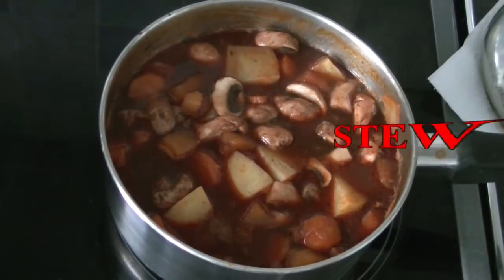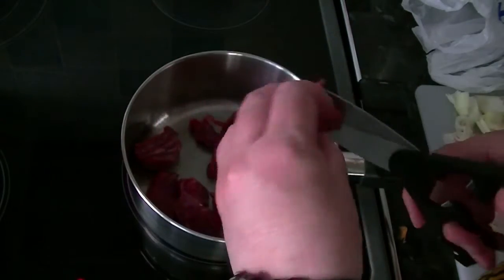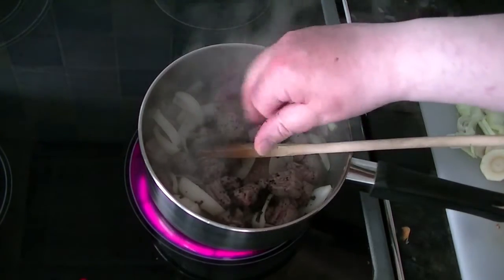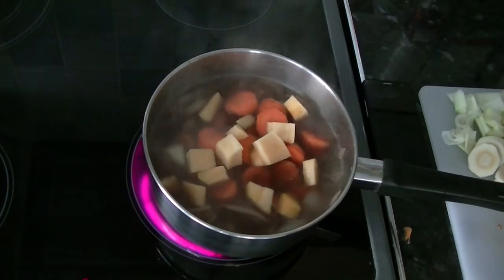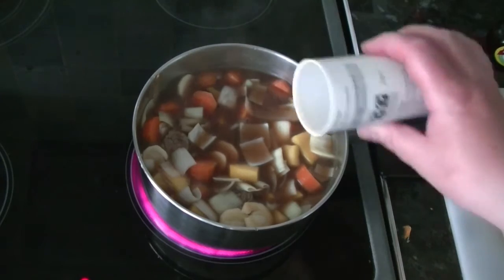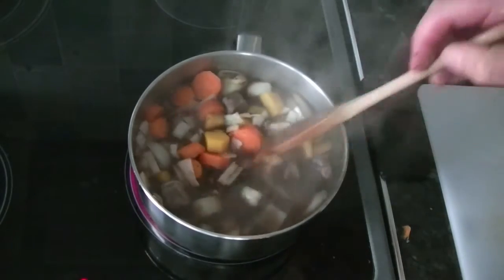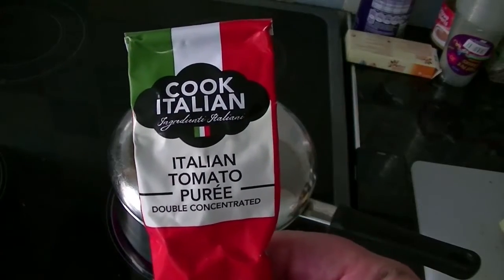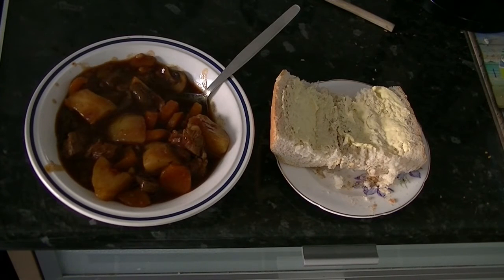BEST STEW IN THE WORLD